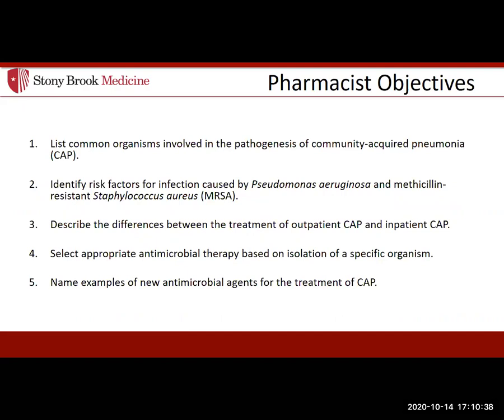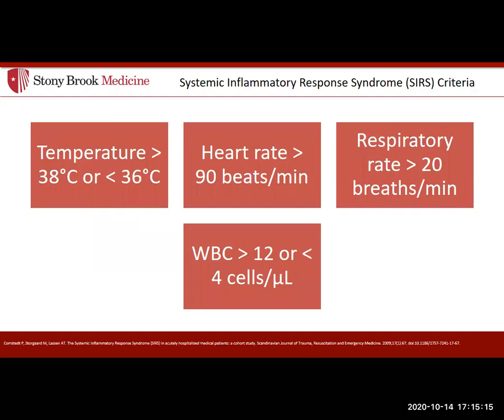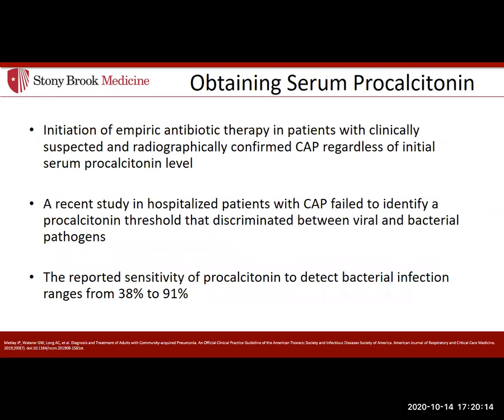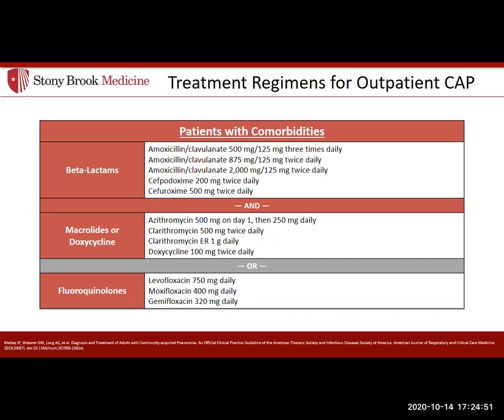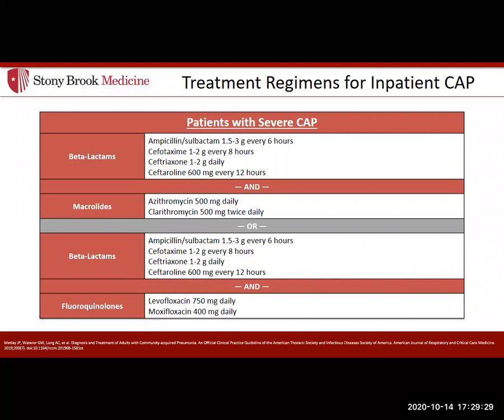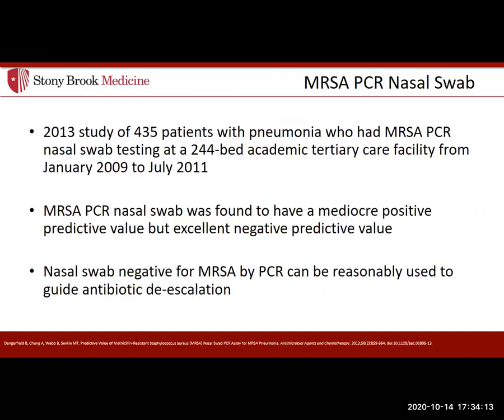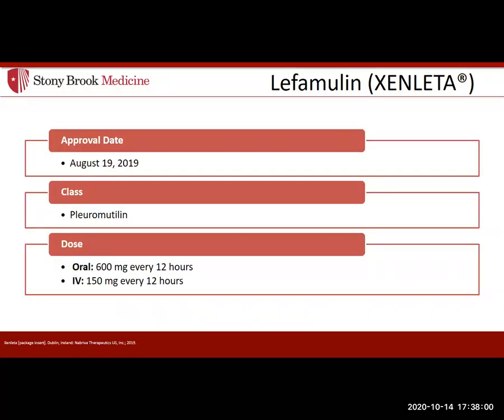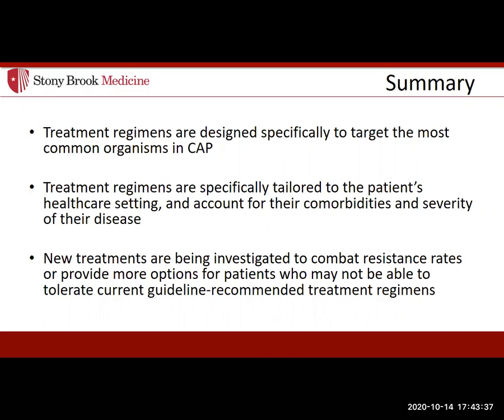CE: Treatment Guidelines & New Approaches to the Management of Community-Acquired Pneumonia